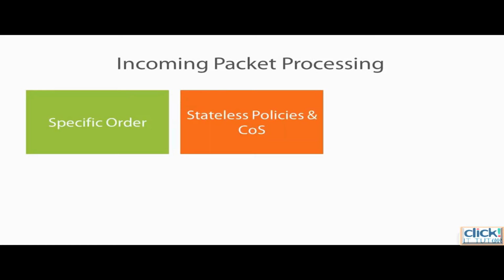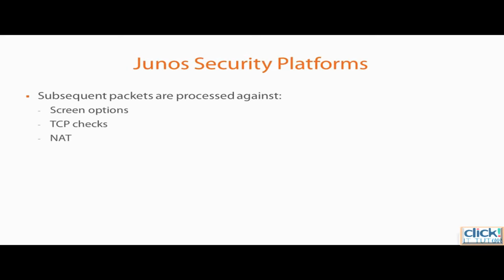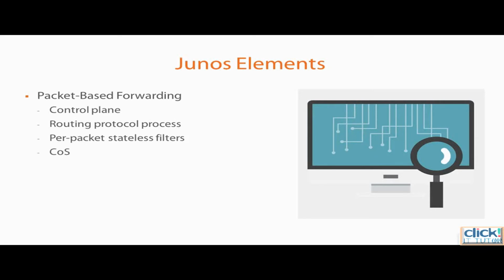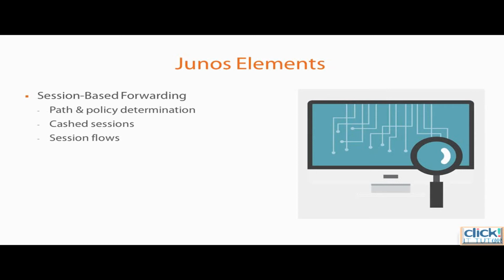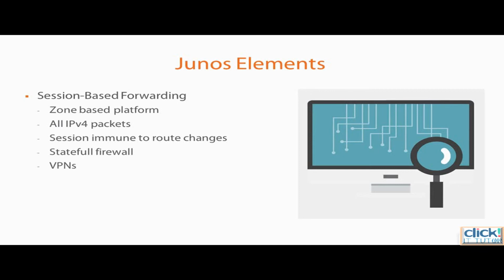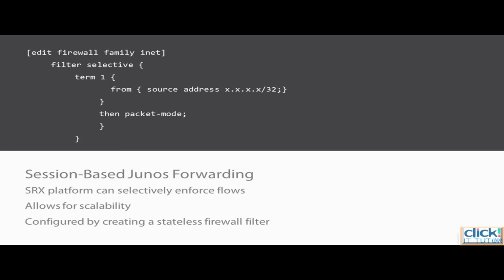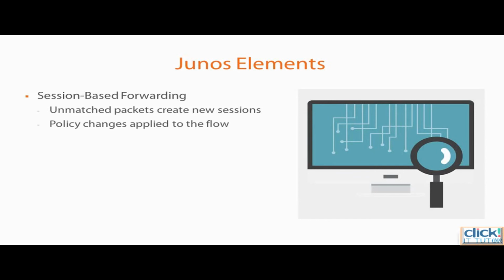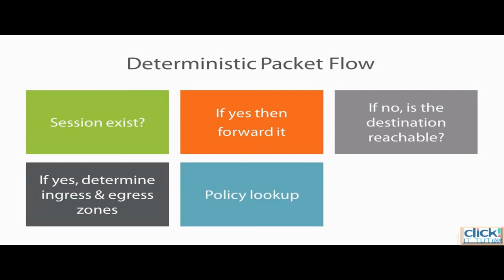Incoming Packet Processing